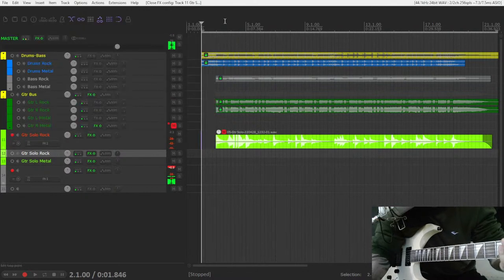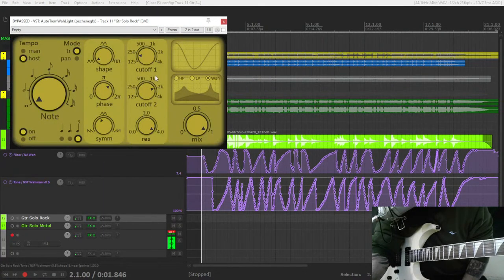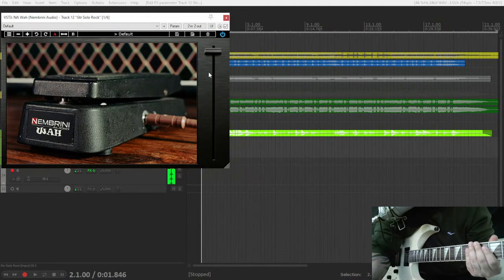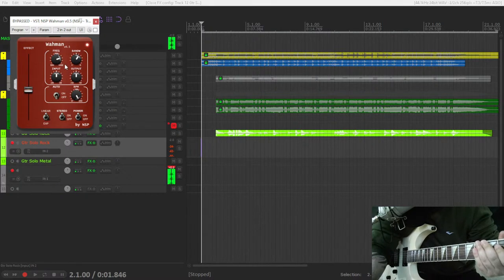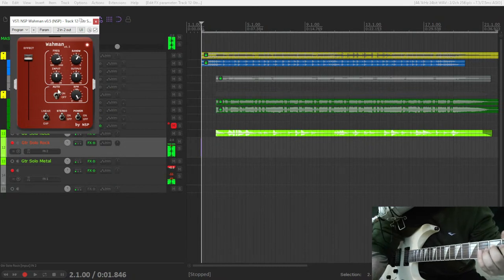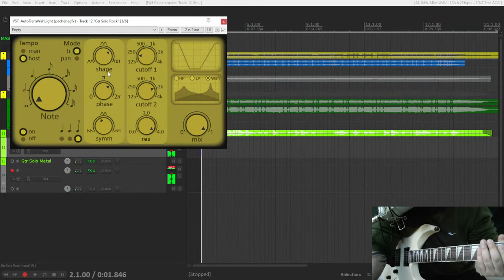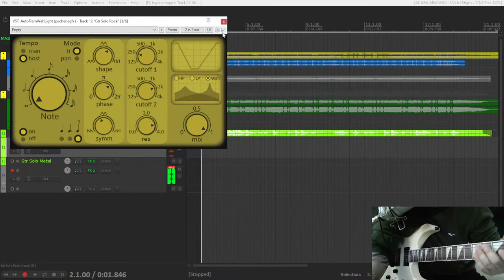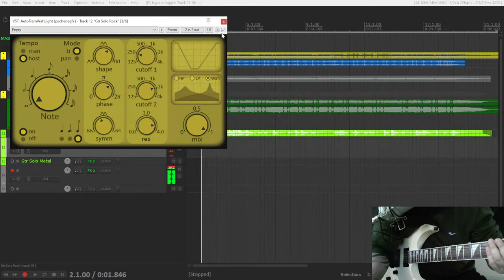3 Of The Best FREE Wah Wah Vst Plugins For Guitar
I share with you the best free wah vst plugins I could find that work great on electric guitar made by Nembrini Audio, NSP & Pecheneg FX.
In this video I talk about their features, playthrough them & use their sounds in a full mix.
Let me know what you think of these vsts, what's your favorite out of the 3?

- 8 steps mixing checklist using free plugins

0:00 Intro & about
0:53 My FREE stuff for you
2:22 Full mix with Wah pedal
3:09 Full mix with Wahman
4:23 Full mix with AutoTremWahLight
5:06 How to get the best out of them
6:58 Wah pedal features & playthrough
8:32 Wahman features & playthrough
10:40 AutoTremWahLight features & playthrough
14:04 Your opinion of these vsts + live comments
14:48 My FREE stuff for you

Free MIDI Pack when you buy EZdrummer 3, Superior Drummer 3, or EZbass